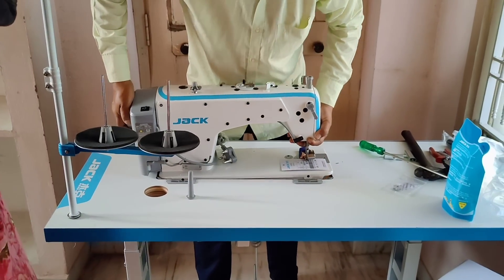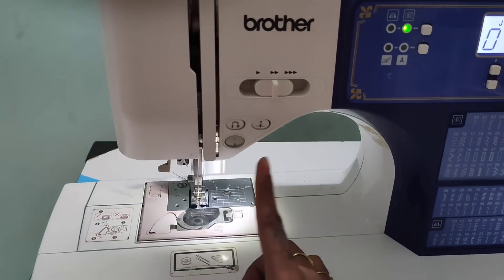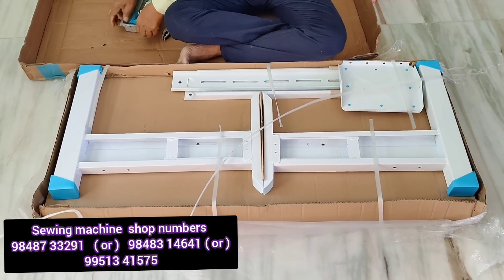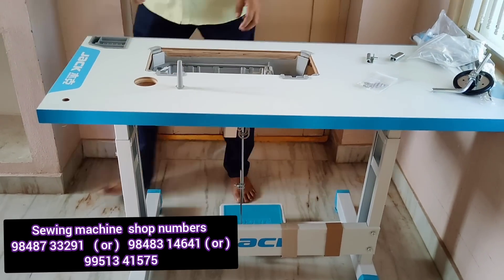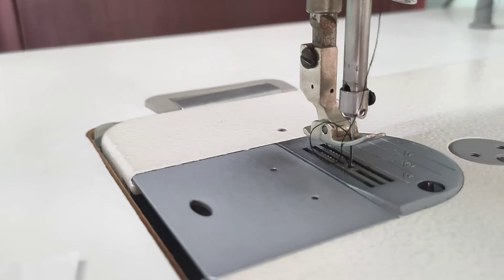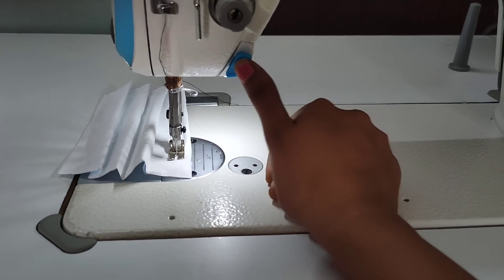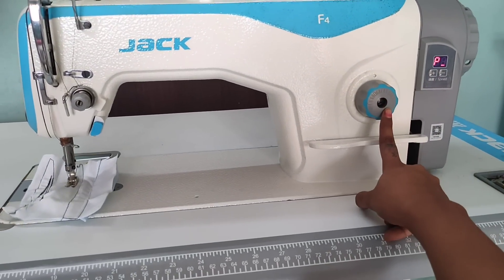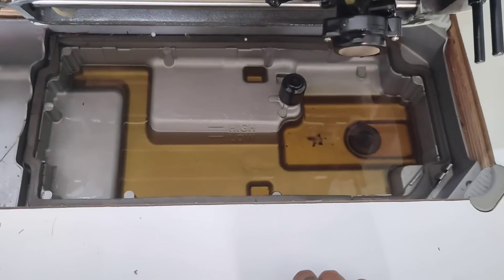Sewing Machine / How To Open Sewing Machine For Beginners In TELUGU /Unboxing /Mynewstitchingmachine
sewing machine shop number : Rakesh 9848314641

sewing machine shop Valla contact numbers demo video lo estanu

hi friends Welcome to the "ultimate creative things" YouTube channel,
In this channel you'll get;

long frock cutting and stitching Telugu

Convert Old Saree Into Designer Long Frock /Long Frock Cutting And Stitching In Telugu/Reusing

SewingMachine/HowToOpenSewingMachineForBeginnersInTELUGU/Unboxing/Mynewstitchingmachine

( I will be glad if you appreciate my videos by LIKING and SHARING)

long frocks cutting and stitching